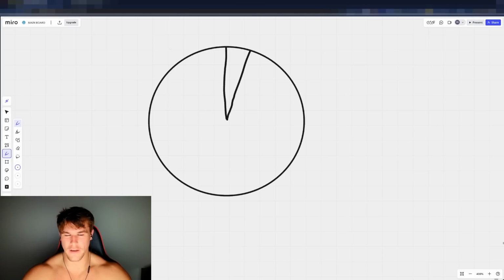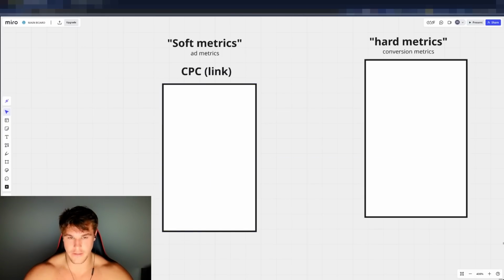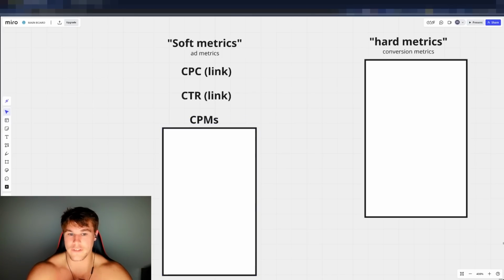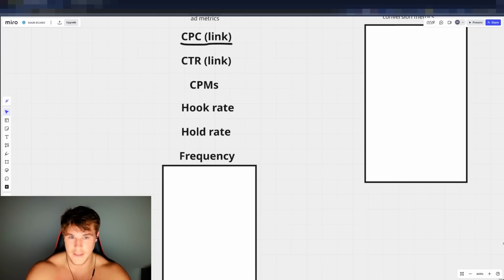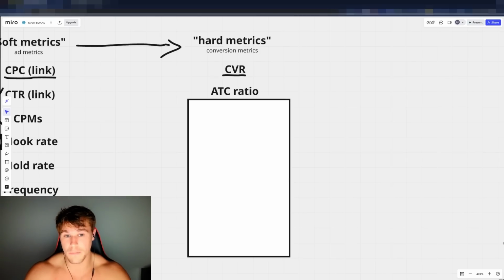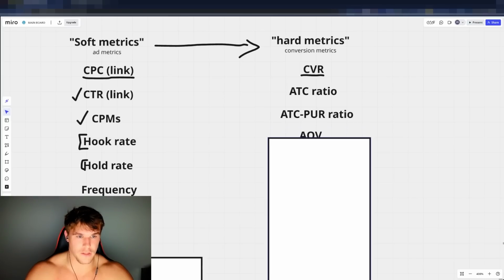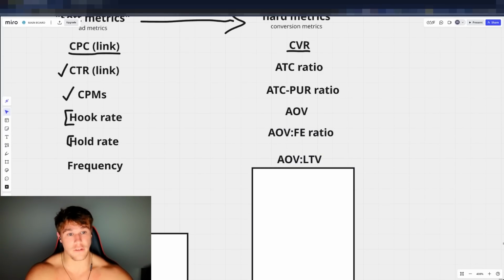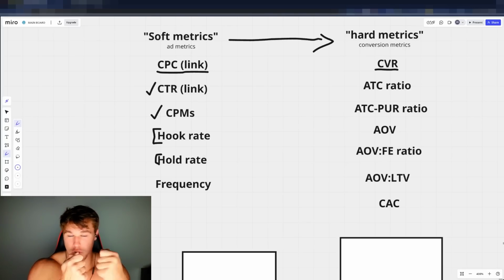how to make a sh*t ton of money with facebook ads